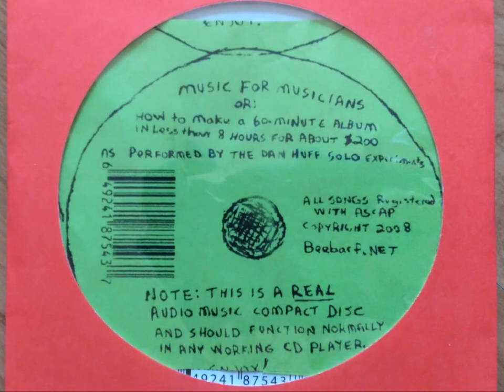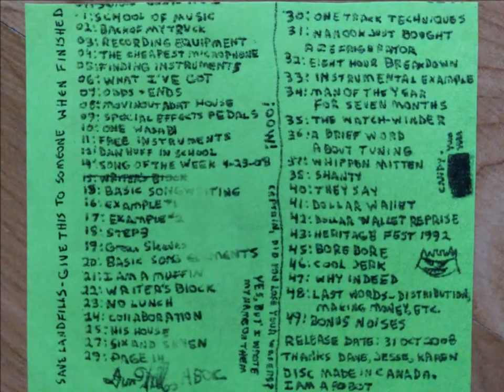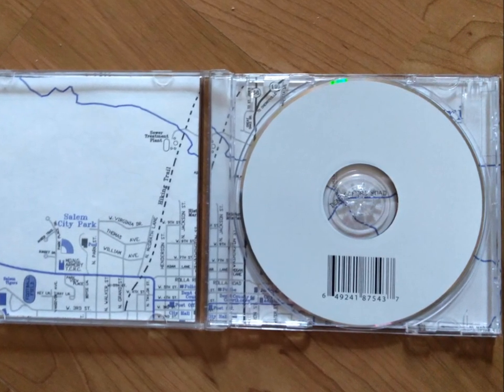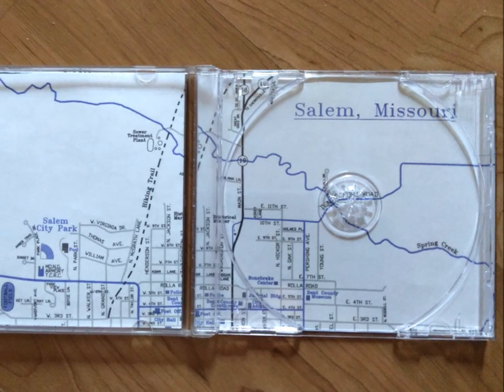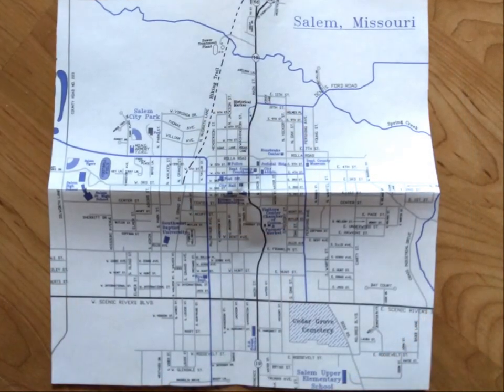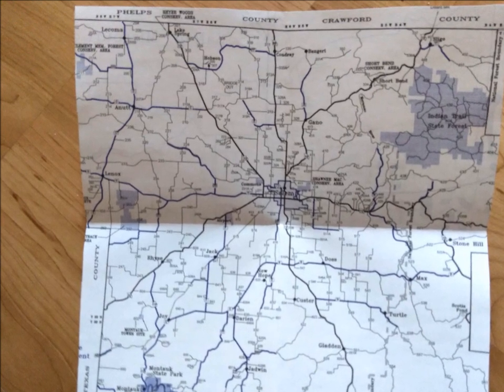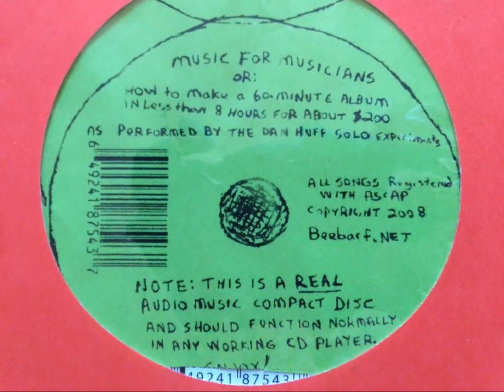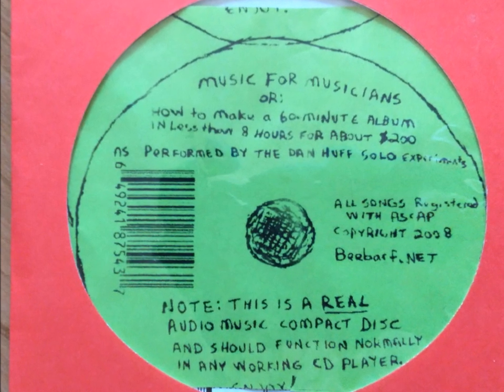Music for Musicians, part 1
I have no excuse for waiting fifteen years to post this.

Music for Musicians: or, How to Make a 60 Minute Album in Under 8 Hours for About $200, presented by The Dan Huff Solo Experiments (from 2008) is probably the most important thing I will ever create. It's raw. It's pure. If it encourages you to make your own music, then it has achieved its purpose.

You can download the entire album if you search long enough. If you want a physical copy, there's about 100 of them out there somewhere. I remember tacking them to bulletin boards and putting them in retail display boomboxes, so they are out there somewhere.

More or less info available on Discogs.

The original release had a white paper sleeve with a white insert iirc. There were some variants, like the "christmas edition" shown here. Later copies came in a standard jewel case with a map of Salem and the surrounding area.

The Compact Disc graphic is the same in all editions, just the barcode.